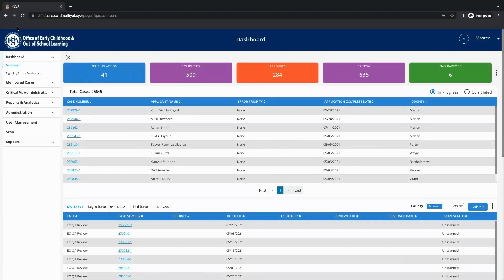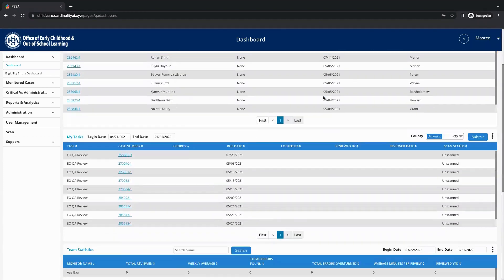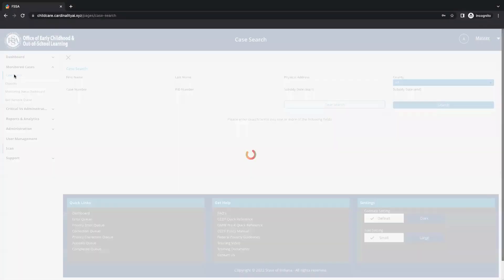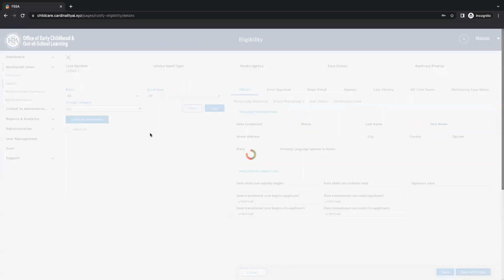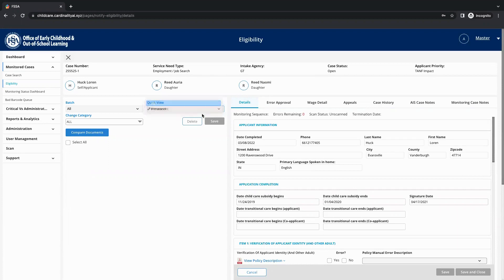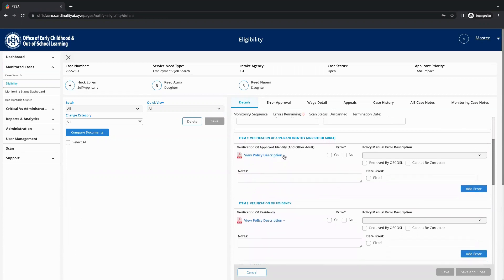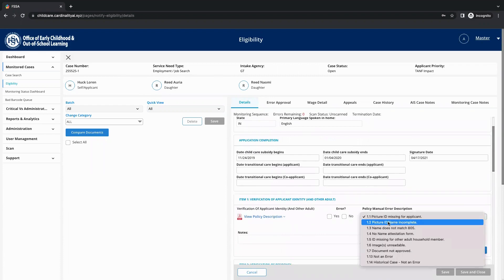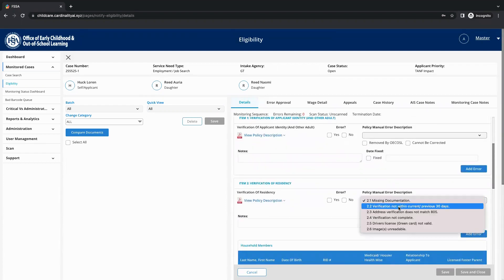Intelligent Document Management System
In this video, we talk about how our system transforms document handling for agencies. Watch as caseworkers effortlessly scan, categorize, and validate documents using cutting-edge OCR technology. Our solution automatically matches document information with application data, alerting caseworkers about errors and incomplete verifications in real-time. Experience the power of automatic document validation against pre-set business rules, enhancing accuracy and compliance.